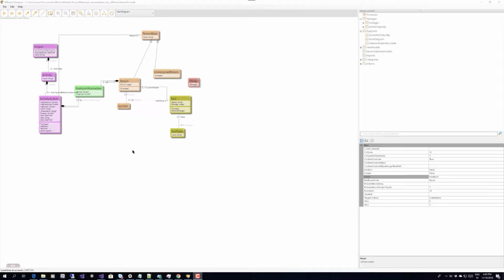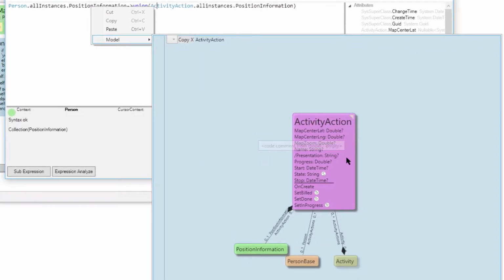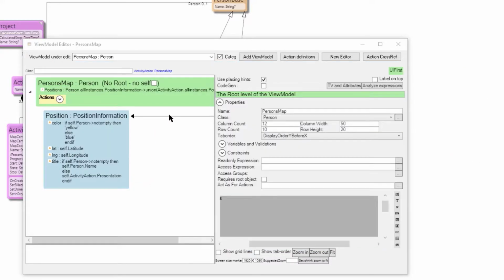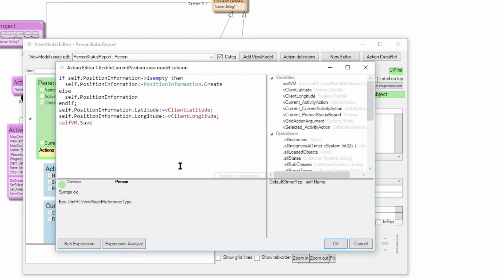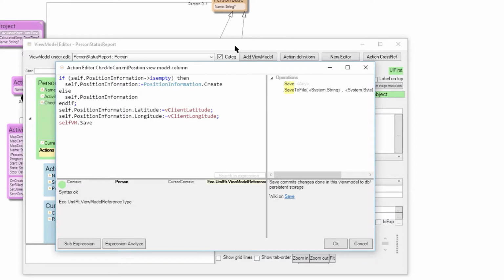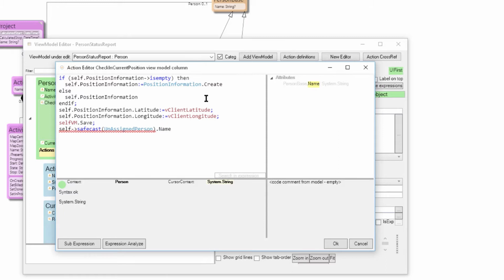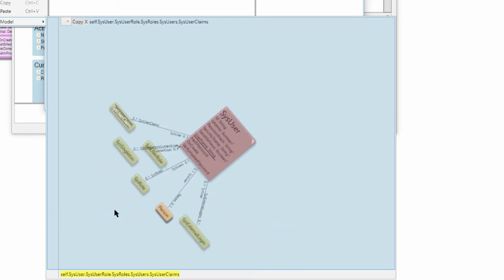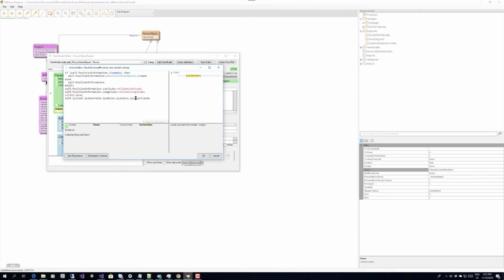OCL Editor Improvements 2018